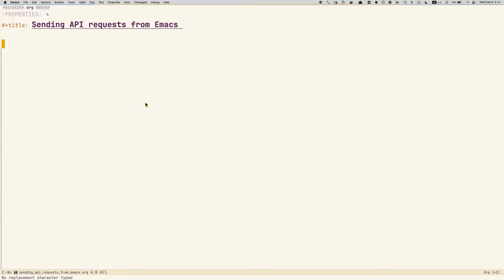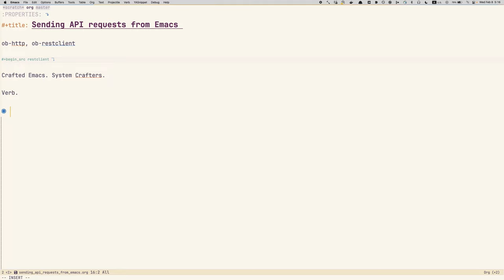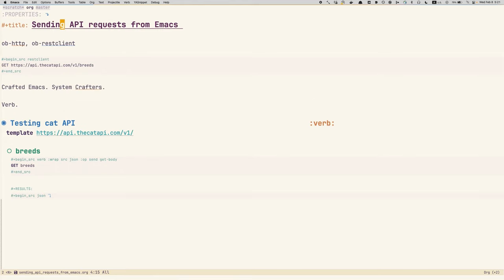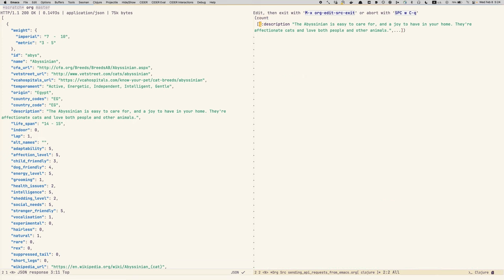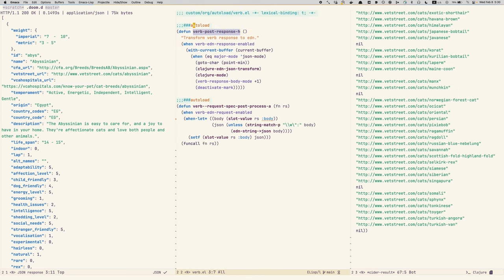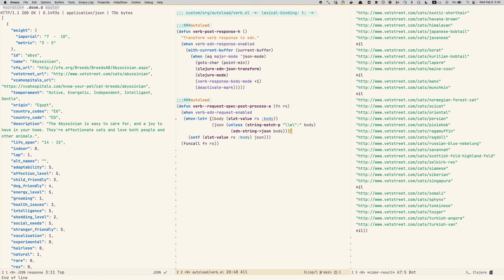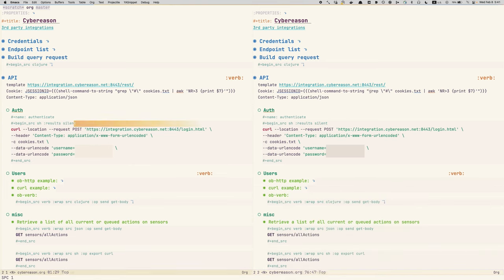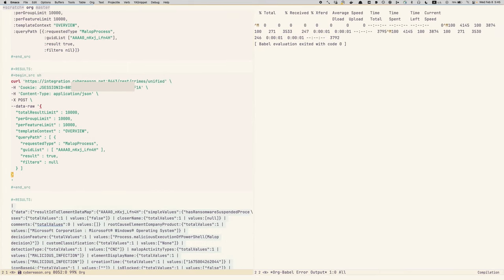RESTing with Emacs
Sending API requests from Emacs, and why EDN is better than JSON.

00:45 ob-http and ob-restclient
03:35 verb.el
04:05 request specs as trees
06:45 verb with source blocks
08:40 edn is nice
14:15 how I made this work
19:35 more practical queries
24:30 exporting to curl